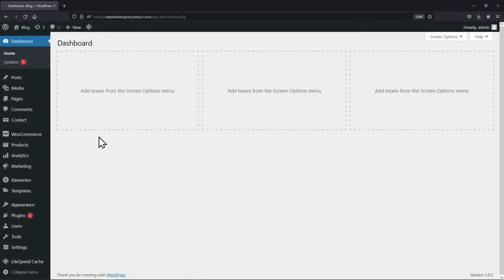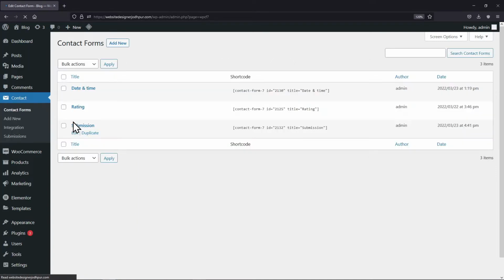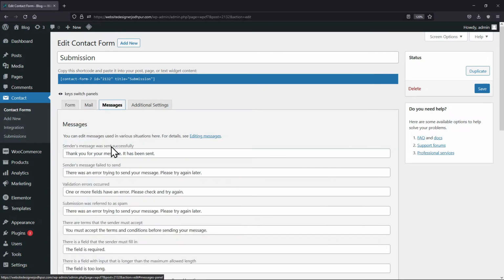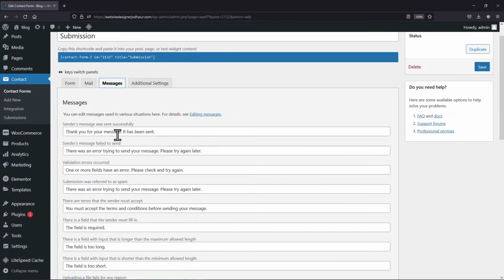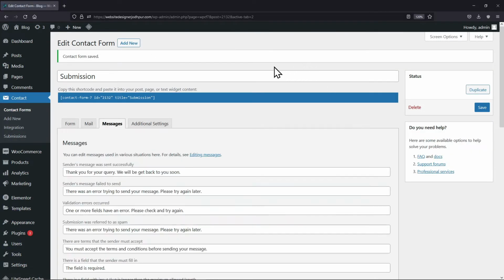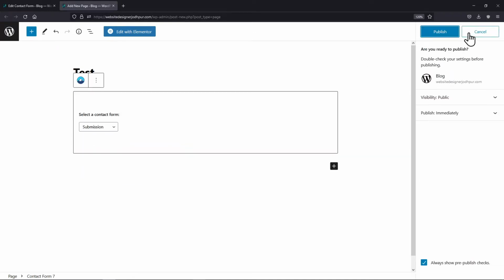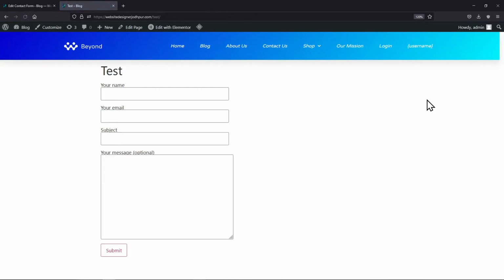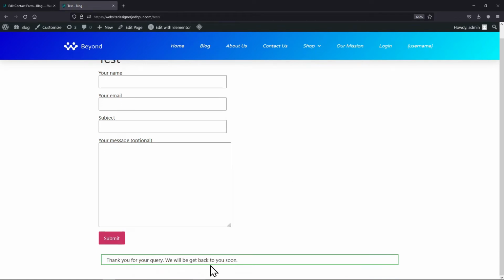How To Edit Or Change Validation Message | Contact Form 7 | WordPress Tutorial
Do you want to change validation messages when using the contact form 7 plugin?🤔

►In this video, you’ll be going to learn how to edit or change validation messages when using the Contact Form 7 plugin in WordPress. This plugin is one of the most popular forms plugins for WordPress and it allows you to easily create and manage forms on your website.

►However, sometimes you may want to change the validation messages that are displayed to users when they submit the form. This can be done easily by following the steps we'll show you in this video.

So, let's get started and learn how to customize your validation messages with Contact Form 7💻